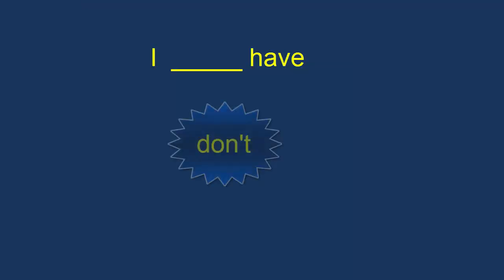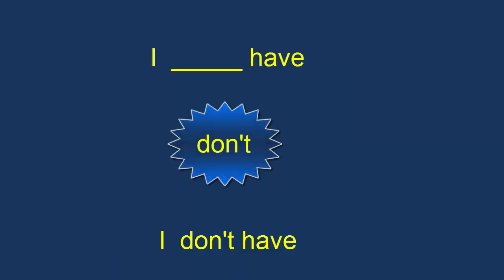2nd lecture | Uses of I Don't have | English Grammer | Dar e Arqam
2nd lecture | Uses of I Don't have

In this lecture we will learn how to use I Don't have in daily routine.